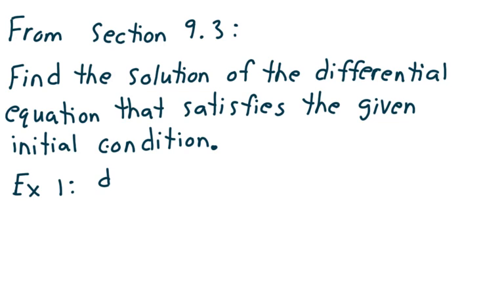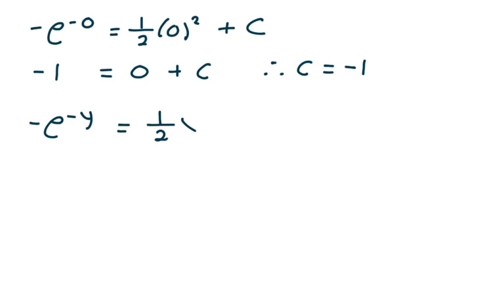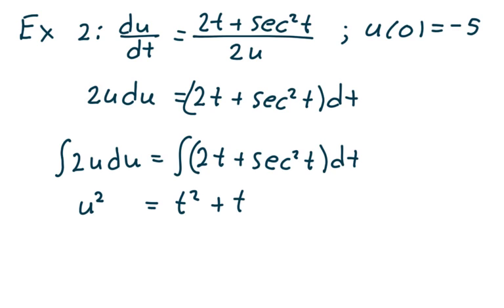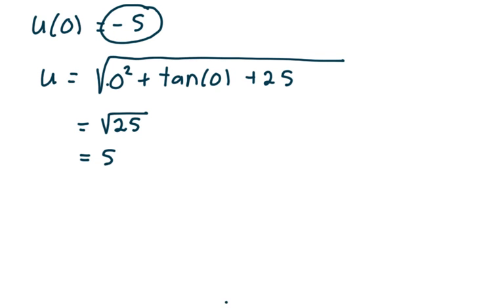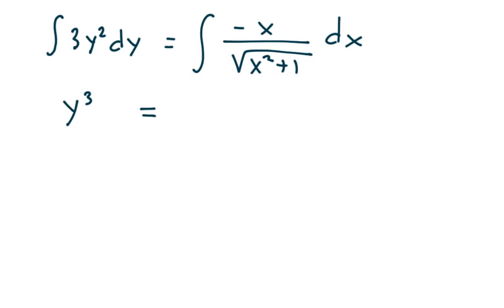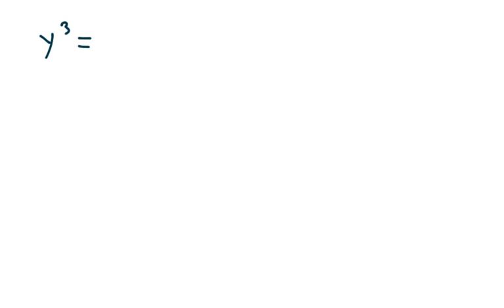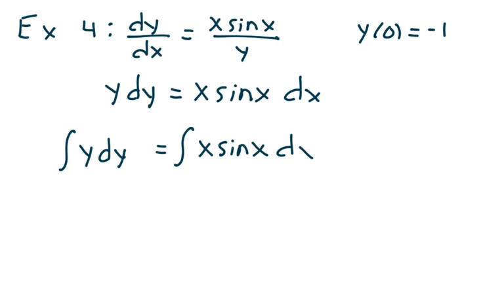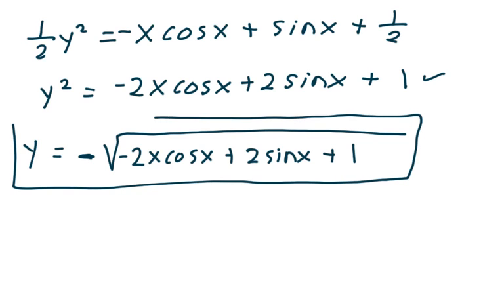Calculus 2, Section 9.3, 4 examples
Find the Solution to a differential equation that satisfies the given initial condition.